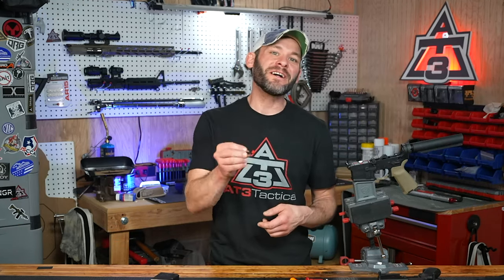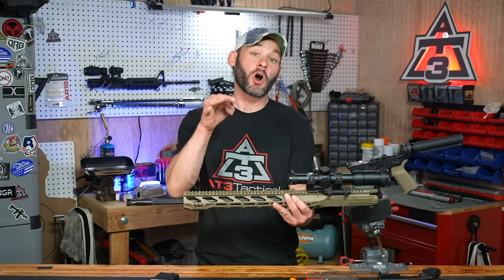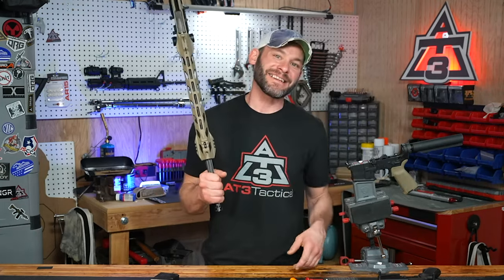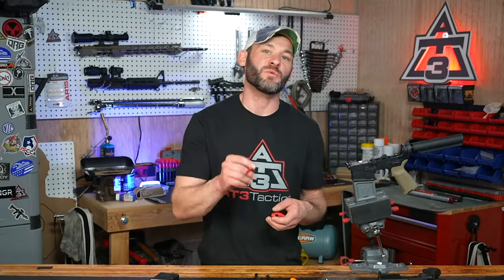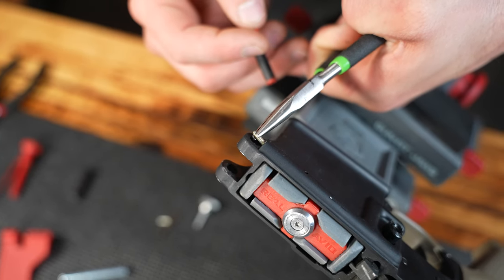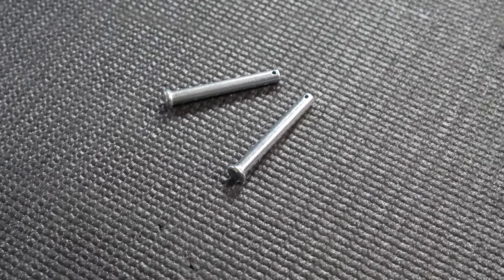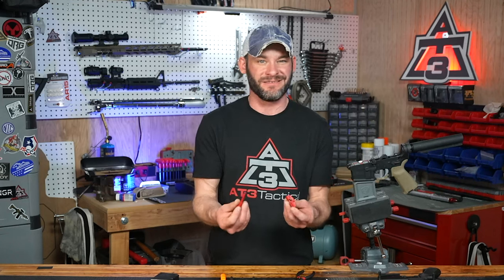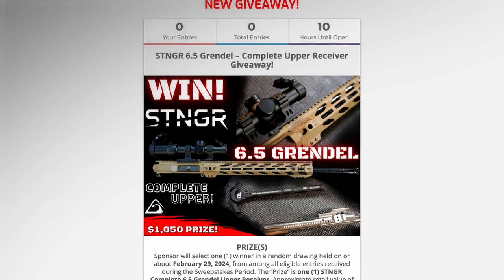How to Install a Pivot Pin on AR Rifles.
Ready to build your own AR Rifle from scratch?! Today it's installing your AR-15 or AR-Style Pivot Pin... in under 5-Minutes! We build thousands of AR's every year here at AT3 Tactical. We've picked up a trick or two for building AR's that we're sharing with you. Here's to your next build!

00:00 - Intro
01:34 - Necessary Tools
02:33 - Detent Spring
02:39 - Pliers ONLY Install (Preferred)
03:15 - Clevis Pin Install Trick
03:59 - Real Avid Pivot Pin Tool
04:29 - Bolt Catch Installation